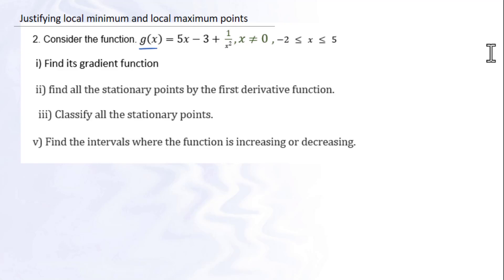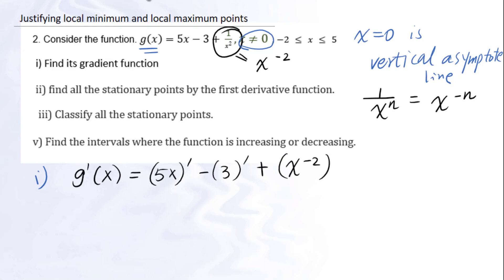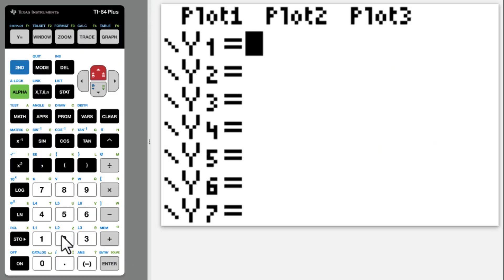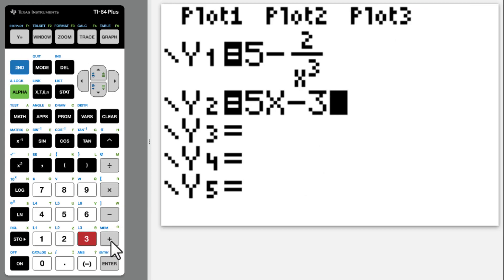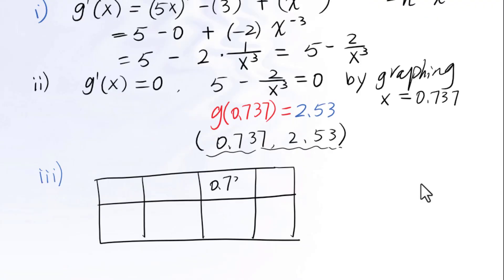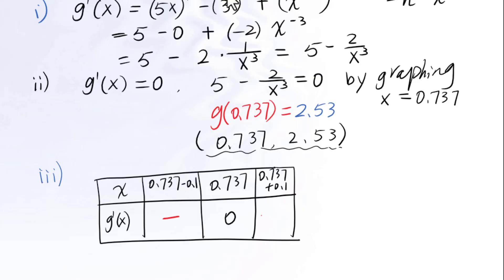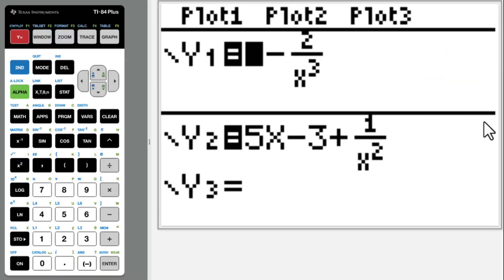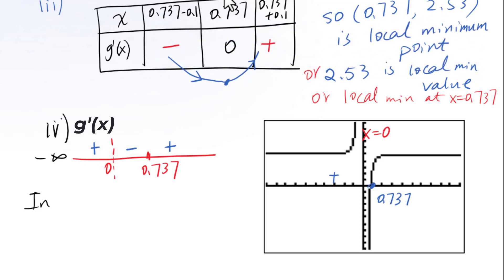Topic 5 Practice for Classifying Stationary Points (2)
IB Math Topic 5 Classifying  Stationary Points by the first derivative function